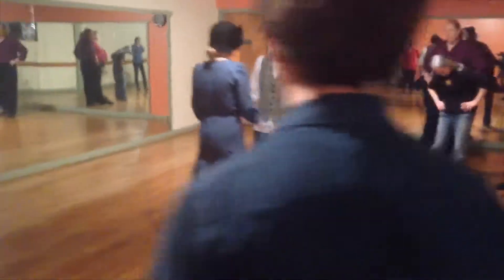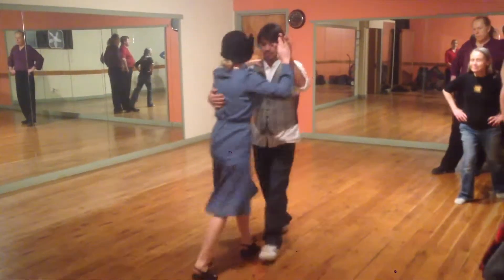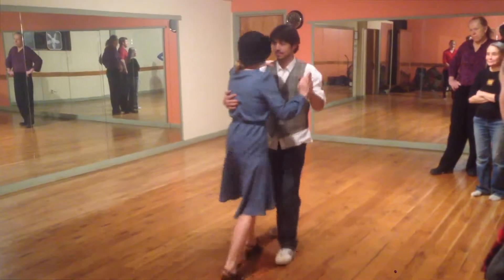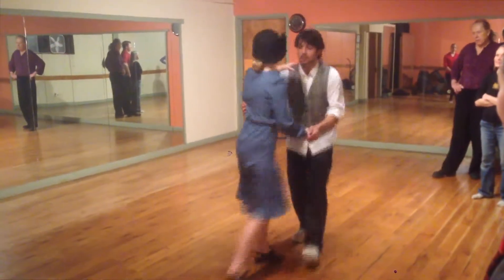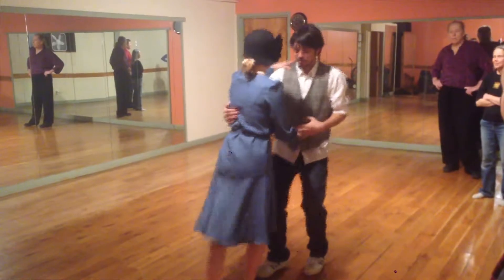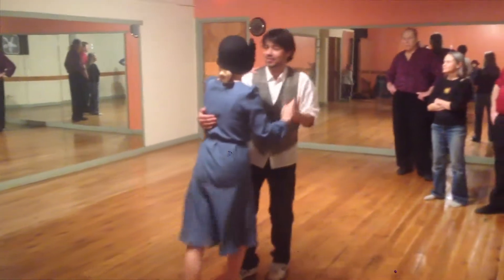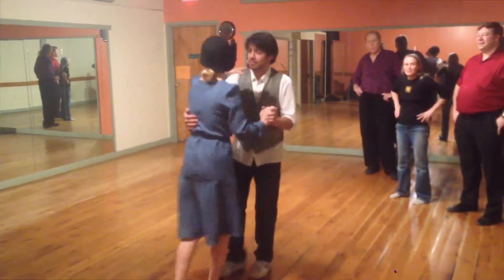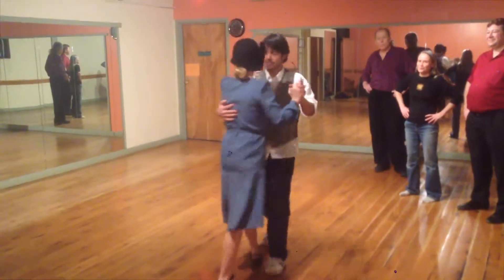See The Rhythm Jan 2016 First Class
From Juliana Dixon and Brad Thompson's January 2016 class. This is a video reviewing the moves and theory points covered in the first class in the series on Charleston. Join us Thursday nights from 7:15-8:45 at North End Studios! Jan 7th, 14th, 21st, and 28th, 2016.